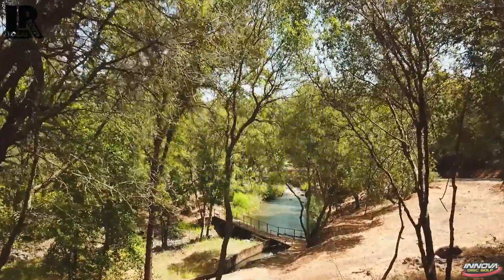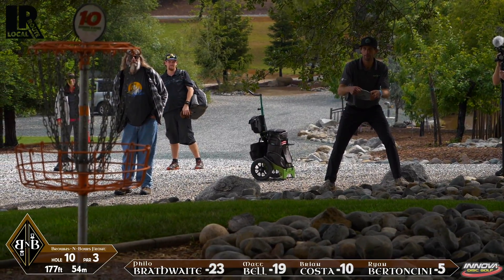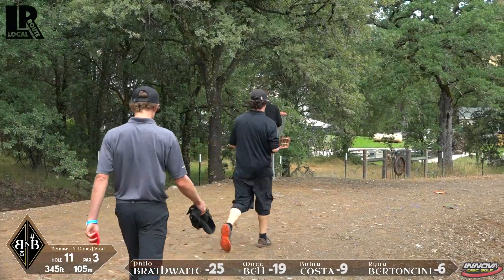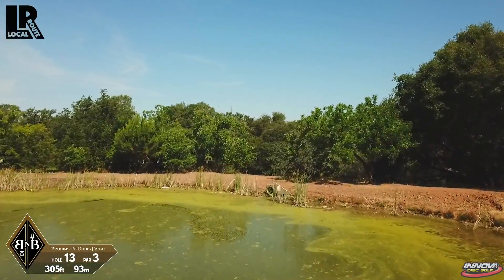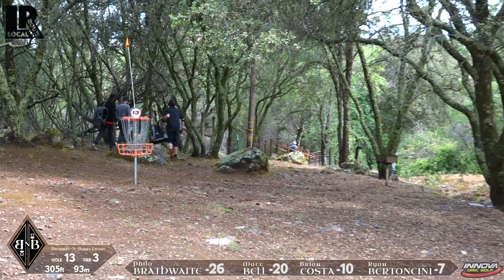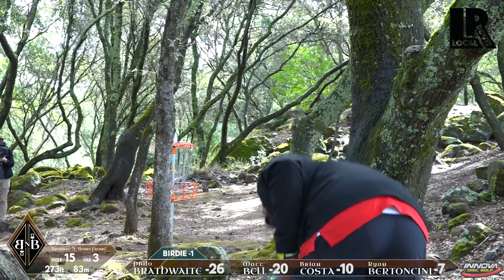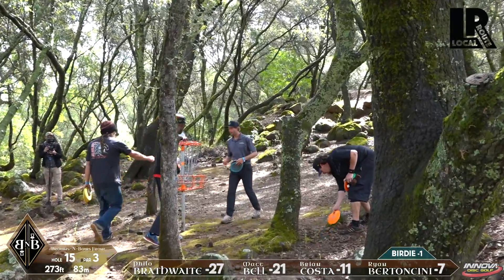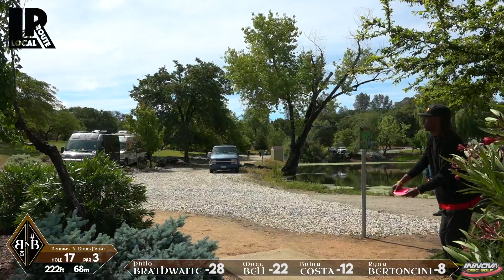2019 Browns & Bows Pro/AM - Brathwaite, Bell, Costa, Bertoncini - Back 9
Final 9 holes of the 2019 Browns and Bows Pro/AM filmed on May 22nd, 2019. Featuring Philo Brathwaite, Matt Bell, Brian Costa, and Ryan Bertoncini.

Camera - Aaron Kirby, Joseph Wharton, and Marc Atkinson
Drone footage - Ralph Mando and Peter Ward
Audio recording - Joseph Wharton
Production assistance - Case Conover
Commentary - Joseph Wharton and Aaron Kirby
Editing and On-Air Graphics by Jon Braidman